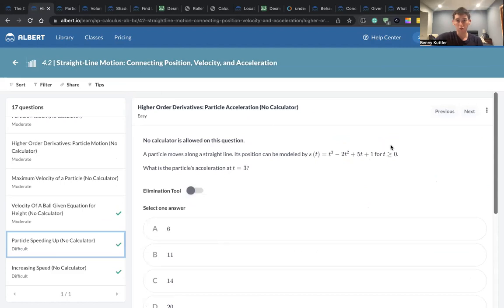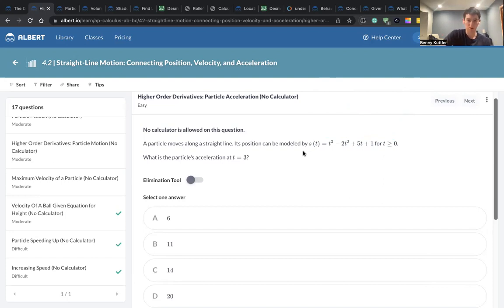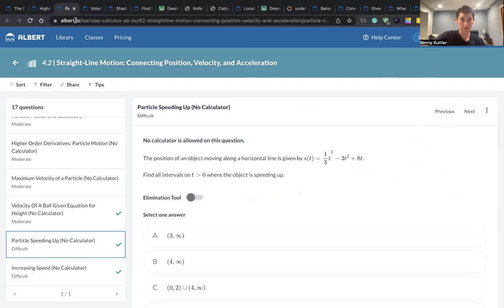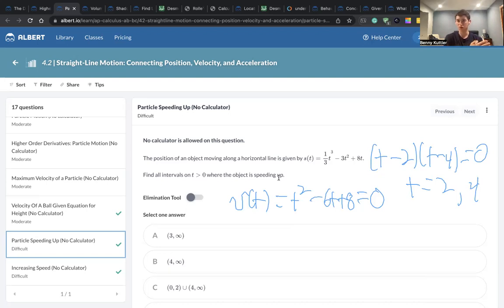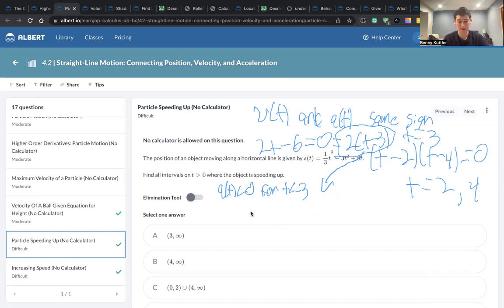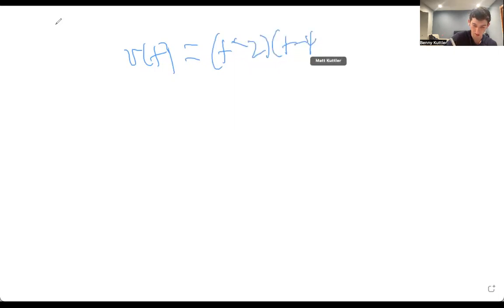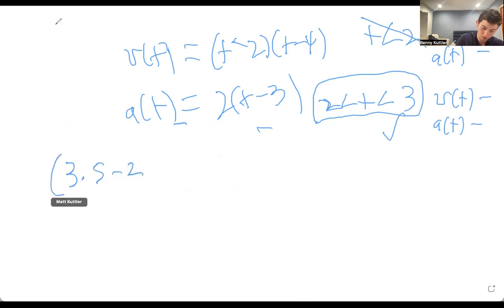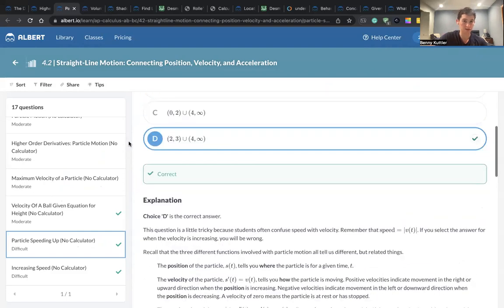AP Calculus Unit 4 Position, Velocity, and Acceleration